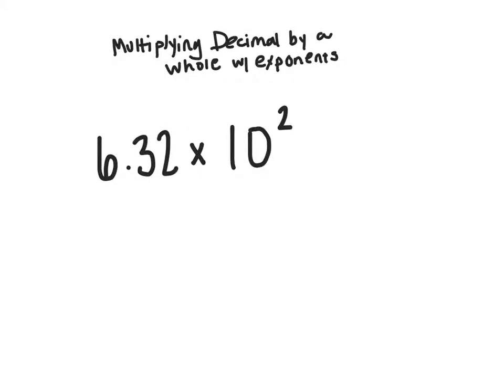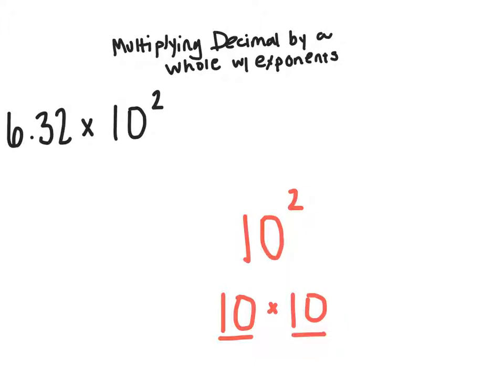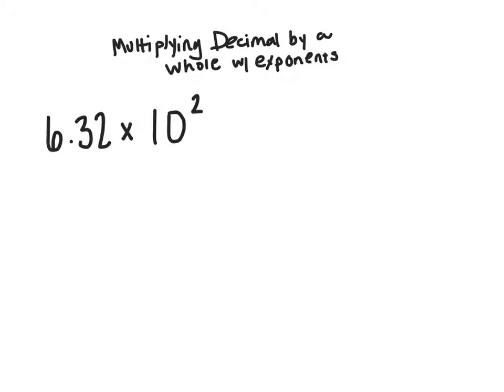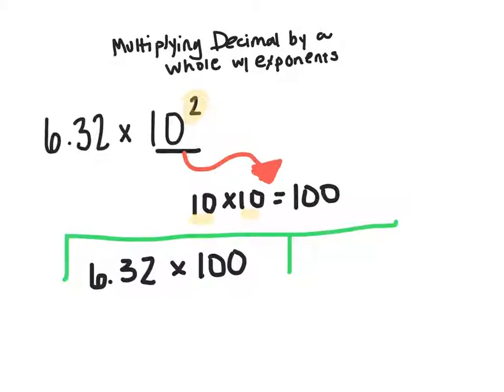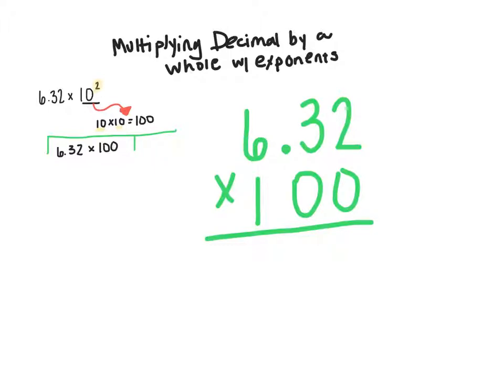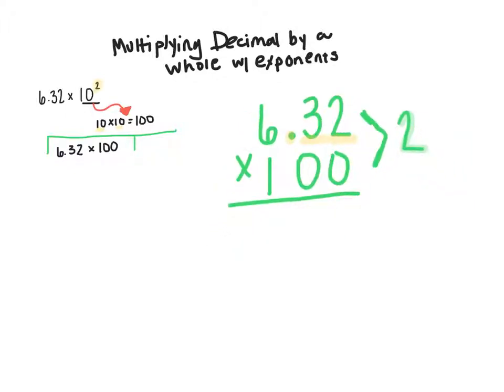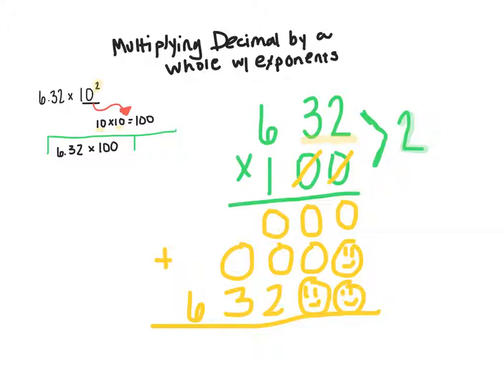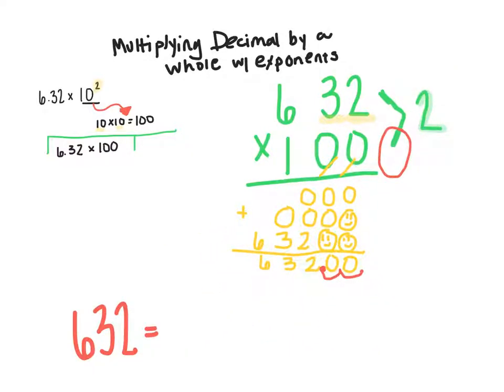Multiplying A Decimal by a Whole-with Exponent